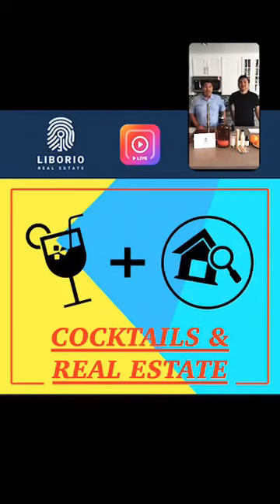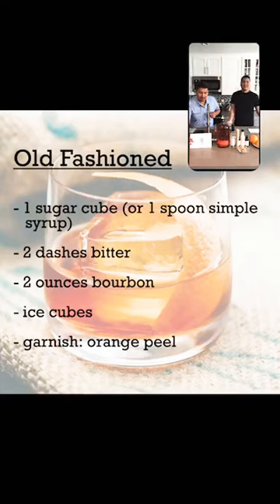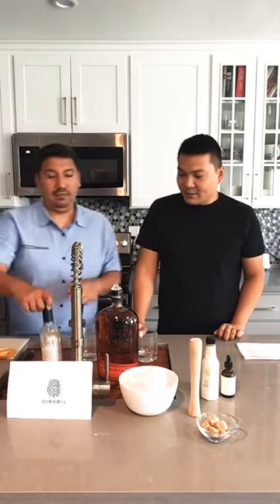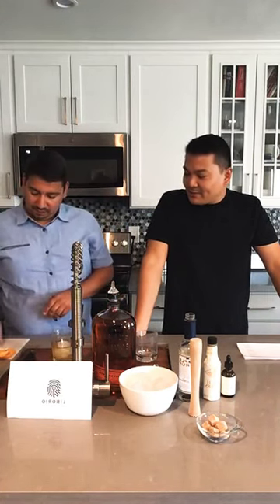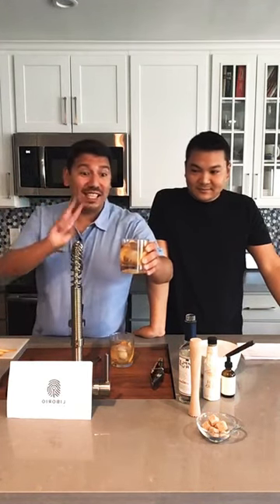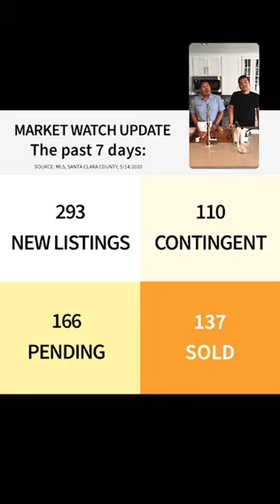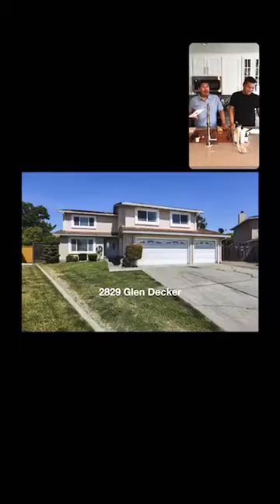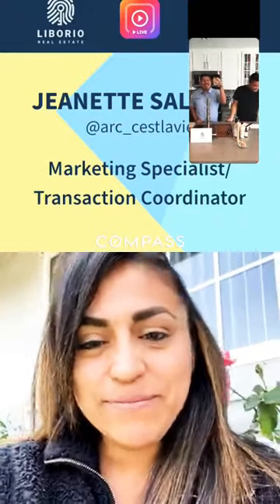Episode 3 - Old Fashioned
Cocktails & Real Estate